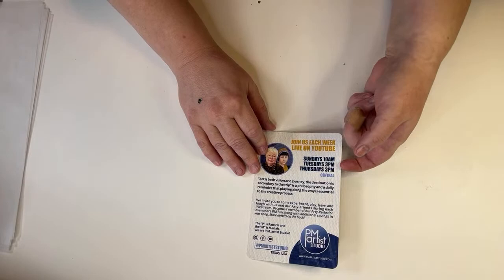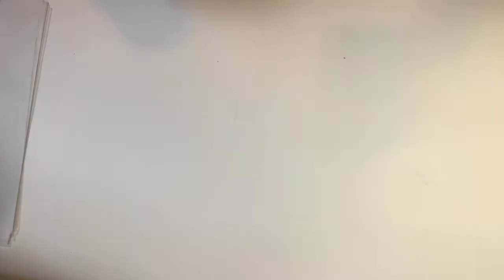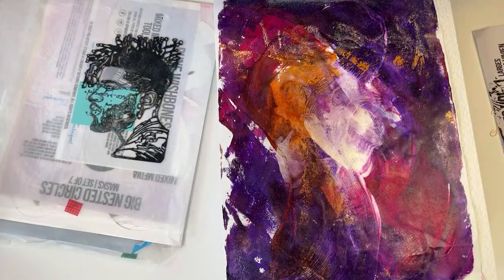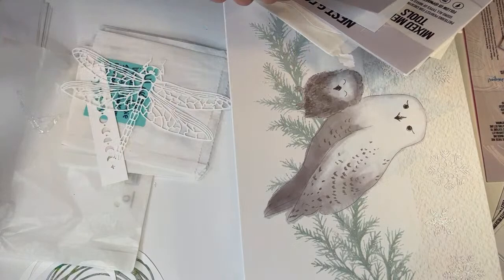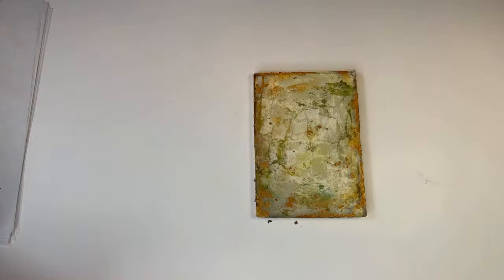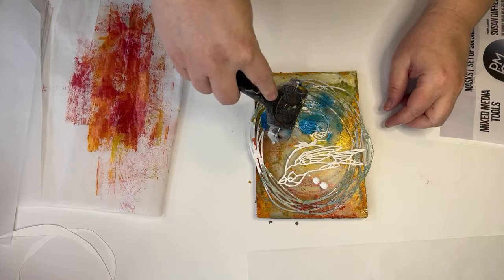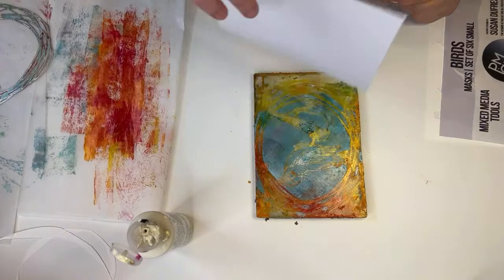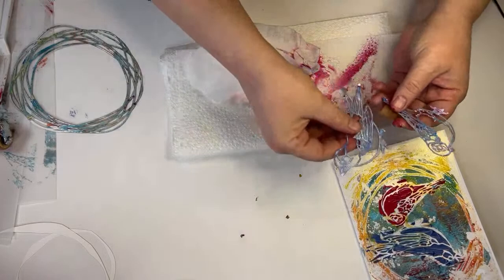Gel Prints using PM Artist Studio Stencils LIVE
Other Supplies for this Project and Gel Prints:
* TCW Set of 2 Stencils
* Metallic Gold Craft Paper
* Mulberry Craft Paper
* Montana Water based Spray Paint 16 Pack
* Montana Water based Spray Paint 3-pk, white, black & grey
* Liquitex Gel Medium Gloss

Buy Supplies to Create Gel Print Cards:
* Gel Press 3x5
* Brayers - 2.2 inch

*Stencils any Size or Shape - Some I recommend
*Another fun stencil for this project
* 100 Sheets Unwaxed Deli Paper
* Gelli Arts Mini Placement Tool

Unscented Baby Wipes or Cool Soapy Water
Metallic Gold Pens - Use what you have! I like Krylon Gold Leafing Pen - Pack of 3

Acrylic Paints - Metallics are fun for this project! I used metallic copper, pearl, gold, interference gold, nickel azo gold, indian yellow, diaoxazine purple, and titanium white

Heather Mader Art acrylic pouring techniques and fluid art in this video include:

* My Wishlist:

Art has helped me grow as an individual and also as a visual and creative artist. I love abstract art and creating satisfying and relaxing videos. My dream is to become a full time artist and teacher of modern and contemporary art.  I love acrylic pouring because I get to experiment and incorporate fluid acrylic pouring techniques with other mixed media to create beautiful paintings! :)